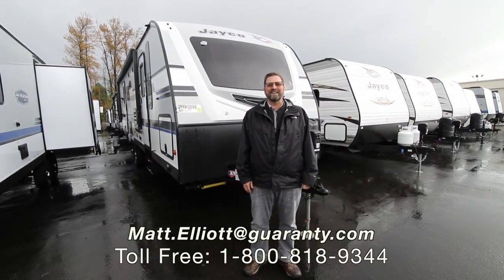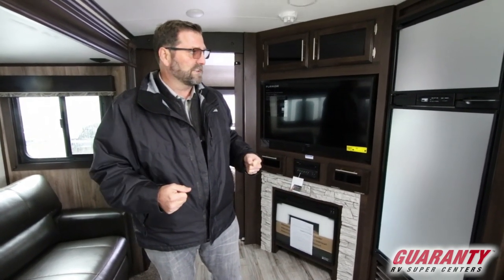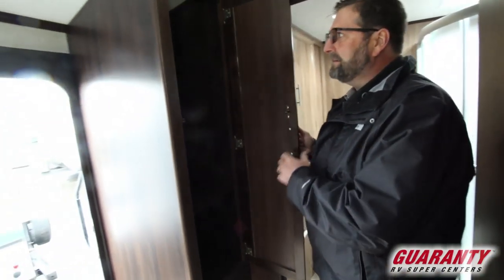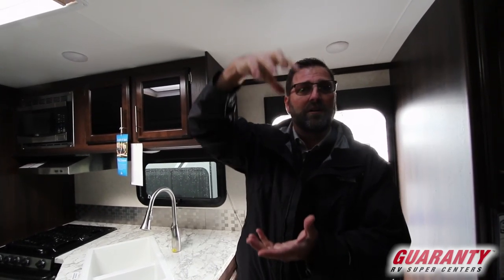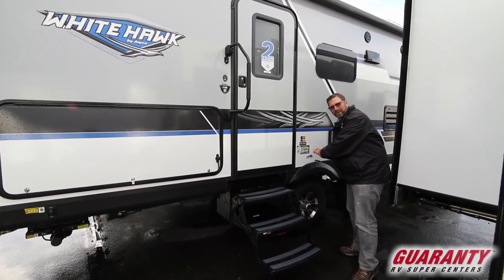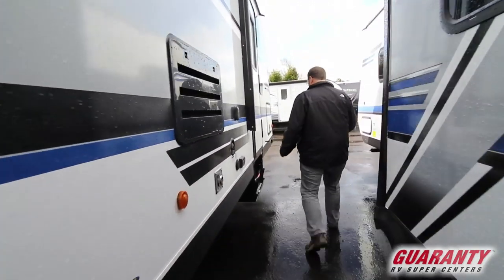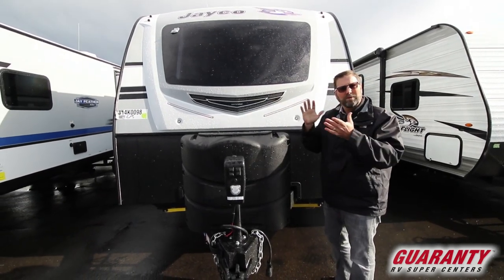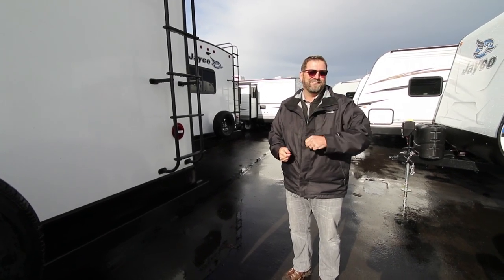2018 Jayco White Hawk 27 RB Travel Trailer Video Tour • Guaranty.com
2018 Jayco White Hawk 27RB — There's always some new adventure to experience or some great place to discover when you have your own travel trailer. Gather your crew, stock the fridge and hit the open road. This 2018 Jayco White Hawk 27RB features large pass through storage, an outside shower, exterior cook station, electric tongue jack, electric stabilizer jacks and so much more.

You'll be amazed at all the storage areas that have been thoughtfully designed throughout this trailer. For example, the spacious, central galley has gorgeous overhead cabinets and cupboards under the sink so you have room for utensils and food items. Plus, with a microwave, three-burner stovetop, oven and 2-door refrigerator, you'll have everything you need to make healthy meals for your crew. There's even a window over the large double sink with high faucet that lets in plenty of natural light.

If you’d rather cook outside, take your ingredients to the exterior kitchen area. There you’ll have access to a two-burner cooktop, refrigerator, counter space and a propane connection for your BBQ.

Enjoy a leisurely lunch of sandwiches, chips, dip, veggies, deviled eggs and all the fixings at the large free standing dinette with four chairs. Discuss the next day's adventures as you gaze at the local wildlife through the large picture window. However, if you'd rather get a little closer to the sunshine and squirrels, set up your lounge chairs under the electric awning and enjoy.

When it's time to get cleaned up, head to the rear bathroom. The shower, toilet and sink with a cabinet underneath provide everything you need to get cleaned up and ready to call it a night. Store your towels and other personal items in the linen closet. At the end of a wonderful day, enjoy a good night's sleep on the queen bed in the private bedroom located up front. The sofa converts for a comfy sleeping area for kids or guests.

Other notable features include:

• Goodyear tires,
• Roof mounted air conditioner,
• 50 amp service,
• Second AC prepped,
• Electric fireplace,
• 4 electric stabilizer jacks,
• Ducted heat,
• Tinted safety glass windows,
• Sleeper sofa,
•       Aluminum rims,

When you're looking for travel trailers for sale, you want to combine stunning design, ease of use and total comfort. You will find it all in this 2018 Jayco White Hawk 27RB!